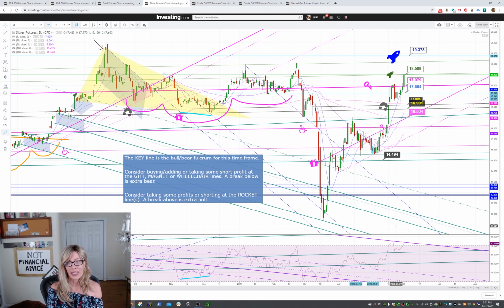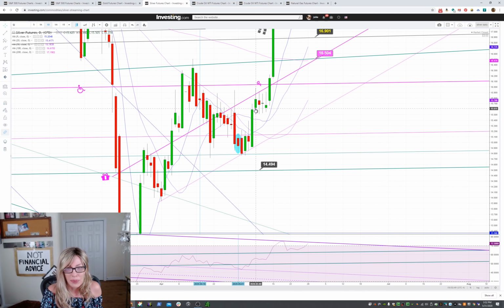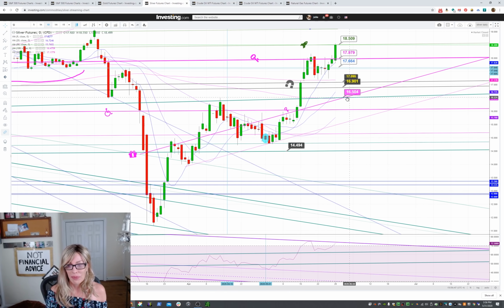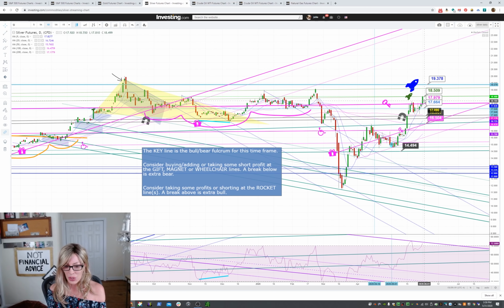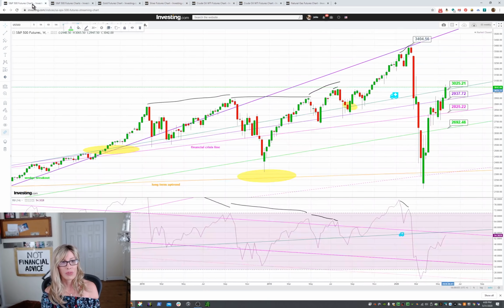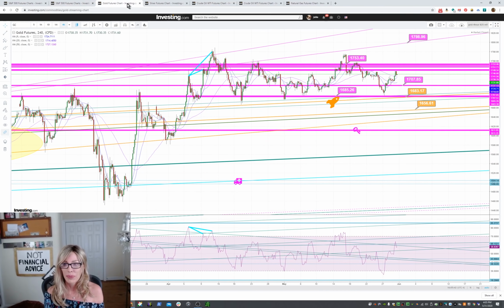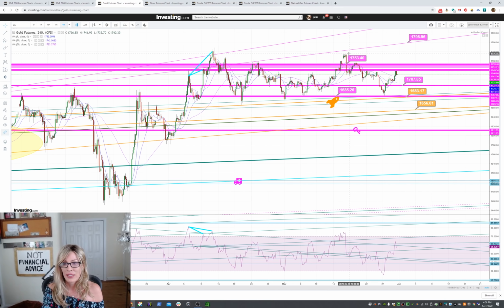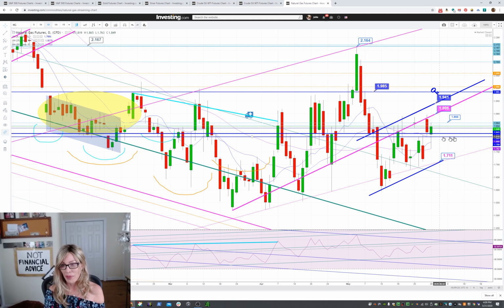How to Plan a Trade and ES, Gold, Silver, Oil and Natural Gas Charts